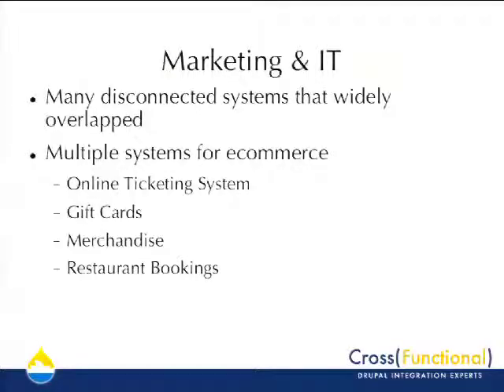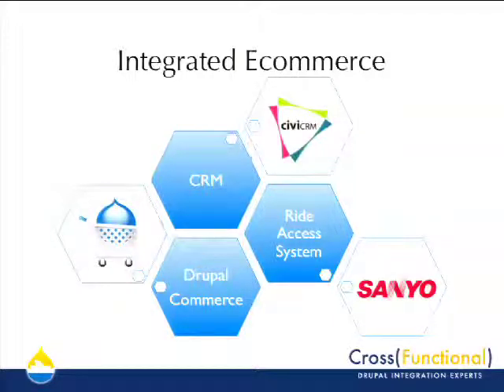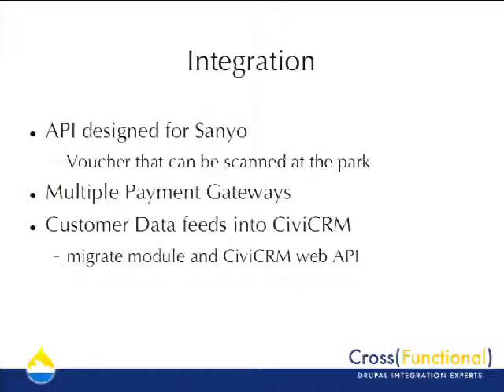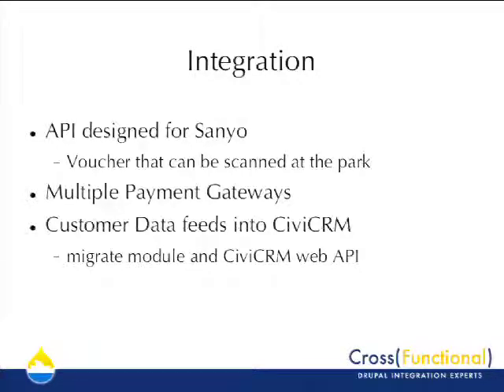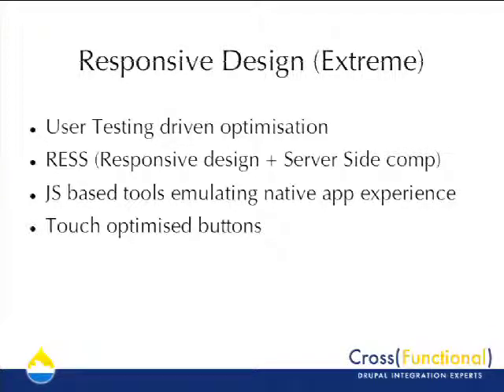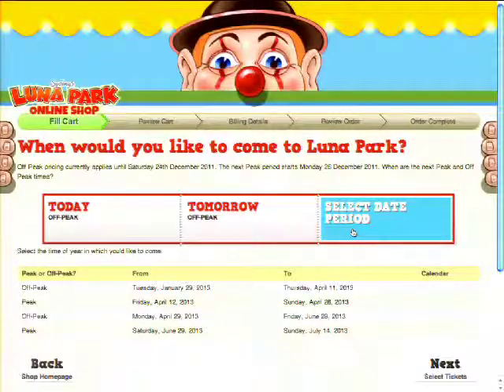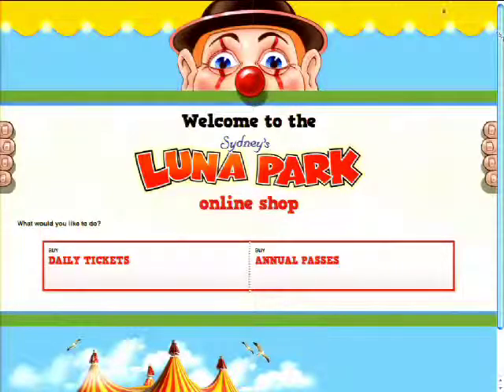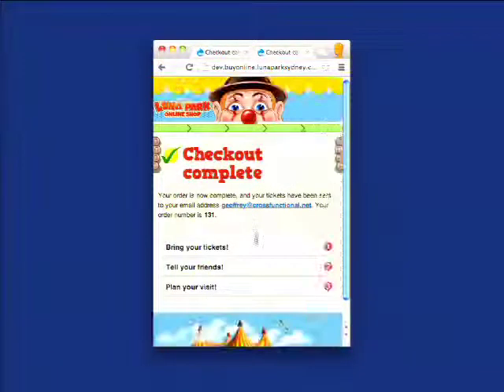DrupalCon Sydney 2013: Real-Time Mobile Ecommerce in Drupal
Tired of waiting in line? Sick of having to plan your events far in advance? Luna Park have been listening and will be launching the first real-time, mobile e-commerce system built on open, web-standards (no specialised application!!) by the end of 2012.

Luna Park is one of Sydney's most recognised attractions, a theme park sitting right under the arch of the Harbour Bridge. In operation for over 75 years, Luna Park has seen many changes in business model, with the most important recent changes being the advent of the internet and mobile computing. They compete for Sydney and the world's entertainment dollars among a diverse landscape, and they've aimed to use technology to stake their claim.

Over 2012, Luna Park Sydney worked to build an innovative new e-commerce system that would work directly with their ticketing system in real time. This made it possible to buy tickets with a mobile phone and have them accepted at the gate, or have a customer order from the comfort of their lounge using the same system.

To do this, the team had a number of challenges to face, including working with Luna Park's ticketing system, and designing an online shop that was optimised for mobile devices and desktop alike. They used Drupal Commerce as a base platform and integrated with multiple technologies to deliver the solution.

Luna Park have also sought to embrace technology for other ends, including leveraging a unified customer view using CiviCRM and integrating advanced social media mining techniques to target customers. But it's not just for business, they also have provided a better experience to customers by making it easy for them to share the time they had at Luna Park with their friends on the internet. The online shop integrates with all of these systems to seed systems with data, connect to external networks and to prepare customers for their day.

This presentation will cover how Luna Park has used Drupal to accomplish all these aims, and what they learnt on the way.

Key Luna Park staff will also be part of the presentation team.